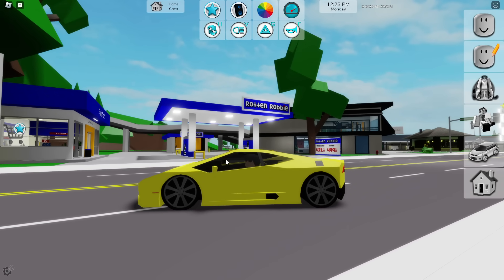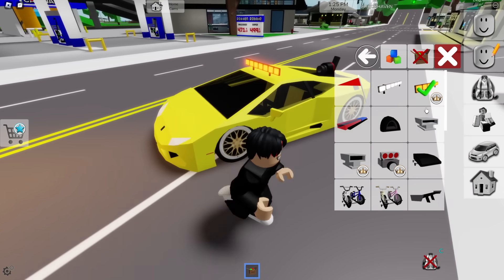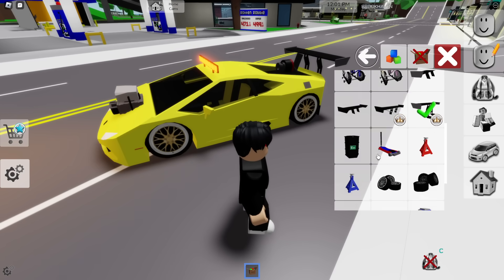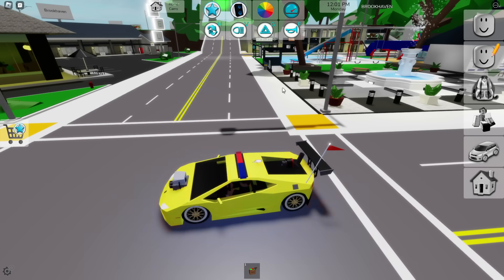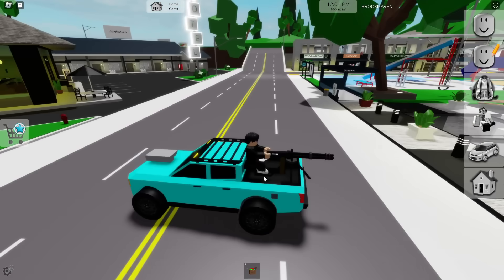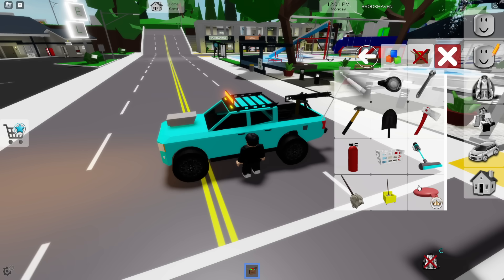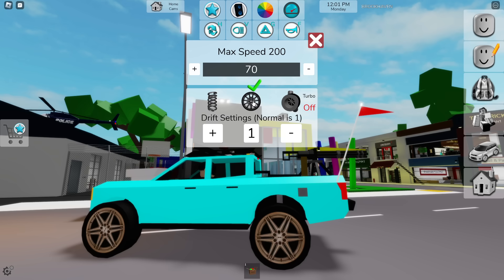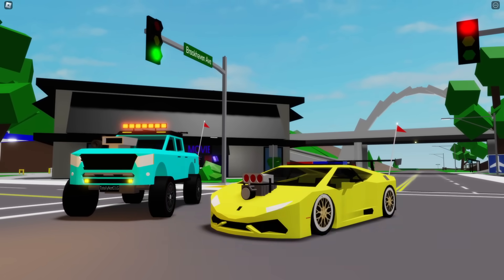Roblox Brookhaven 🏡RP VIP VEHICLE UPGRADES (New Update in Brookhaven)